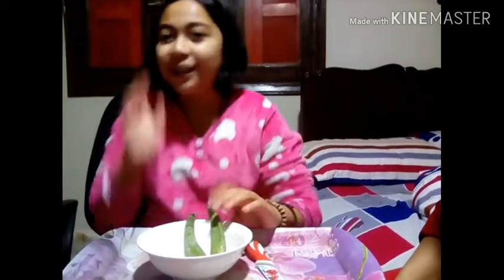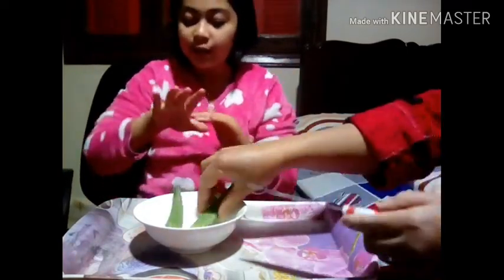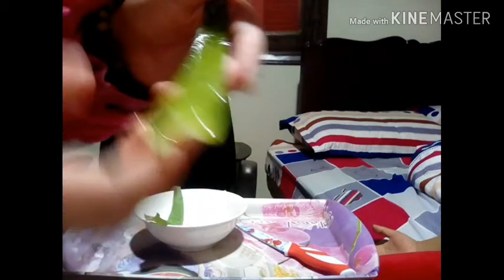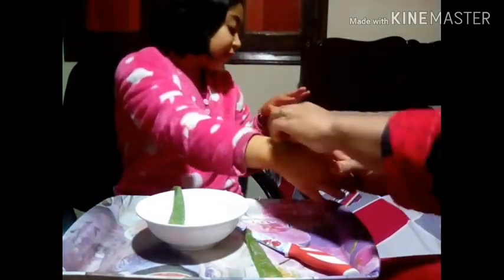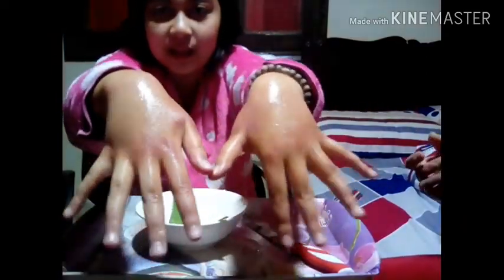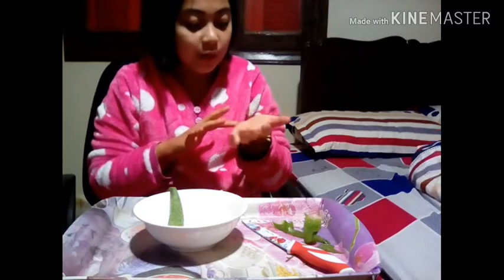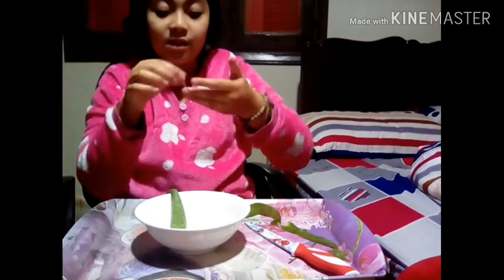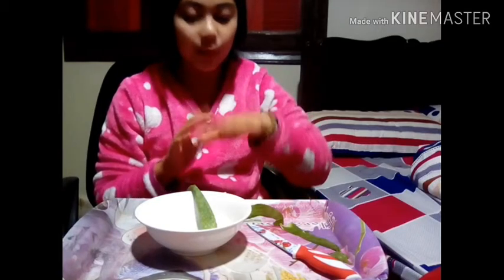Samelyn Stephan fil-LebVlog + Quick & Easy treatment for dry skin & allergy etc. (aloe vera)